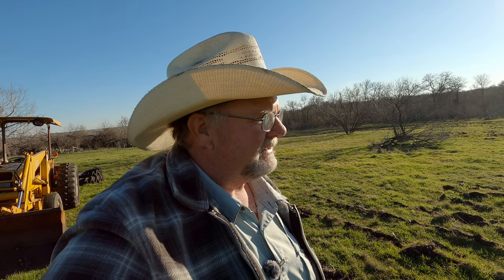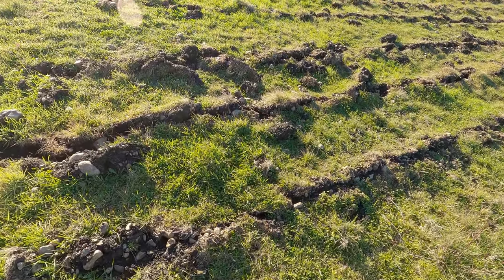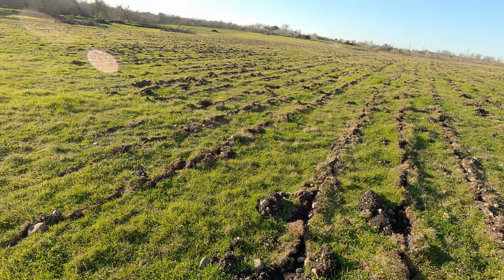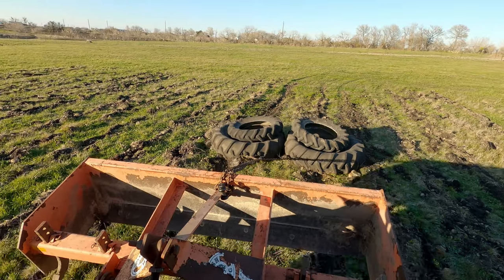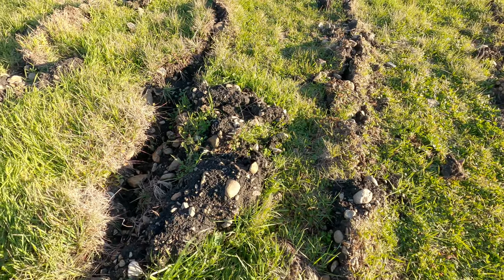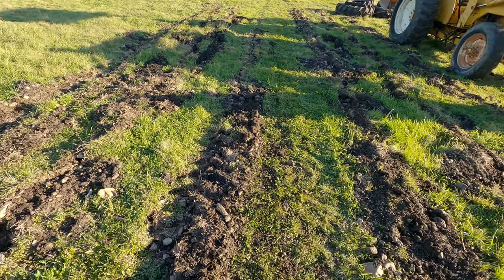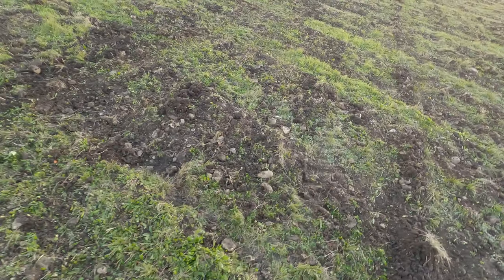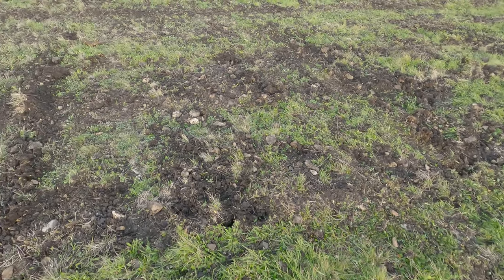This ground is now rough!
The area I subsoiled is a mess! Way to rough and allot of Dirt Clods.